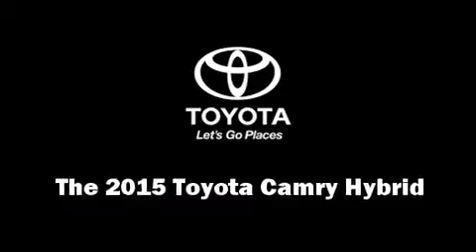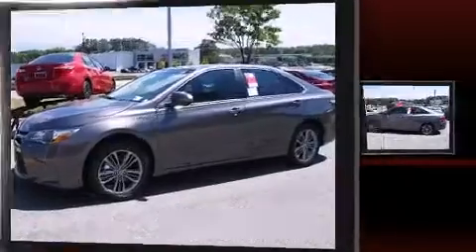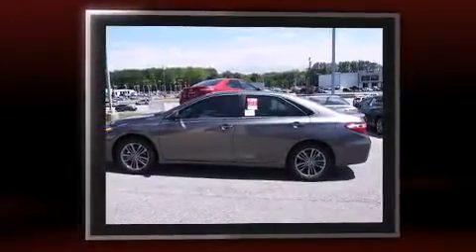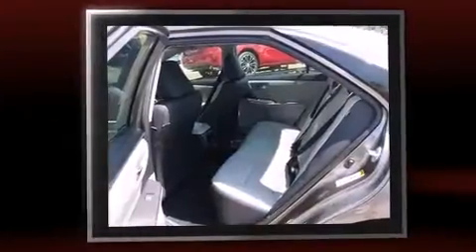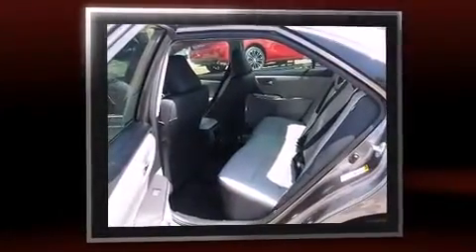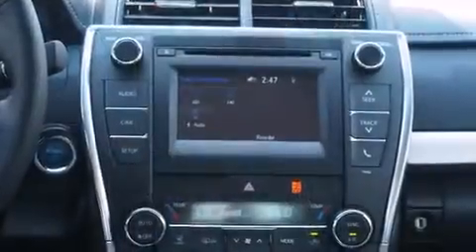2015 Toyota Camry Hybrid SE in Durham, NC 27707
Mark Jacobson Toyota

Outstanding design defines the 2015 Toyota Camry Hybrid. This 4 door, 5 passenger sedan offers the latest in technological innovation and style. Under the hood you'll find a 4 cylinder engine with more than 150 horsepower, providing a smooth and predictable driving experience. Toyota prioritized comfort and style by including: variably intermittent wipers, an outside temperature display, front fog lights, heated door mirrors, cruise control, an overhead console, and more. You and your passengers will enjoy the stereo system, which includes a CD player with MP3 capability, steering wheel mounted audio controls, and 6 well positioned speakers. Toyota ensures the safety and security of its passengers with equipment such as: dual front impact airbags, front and rear SIDE impact airbags, traction control, brake assist, ignition disabling, and 4 wheel disc brakes with ABS. Electronic stability control ensures solid grip atop the road surface, no matter how challenging the driving conditions. We'd also be happy to help you arrange financing for your vehicle. Please don't hesitate to give us a call.